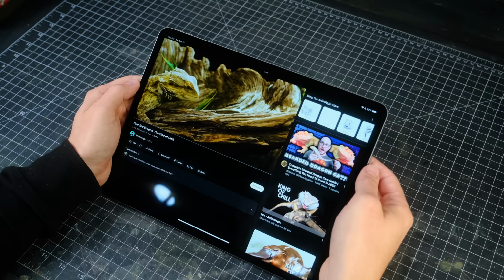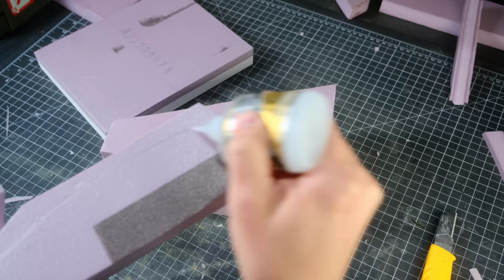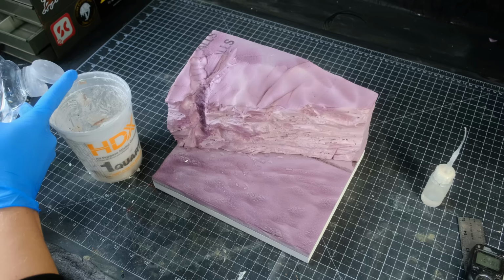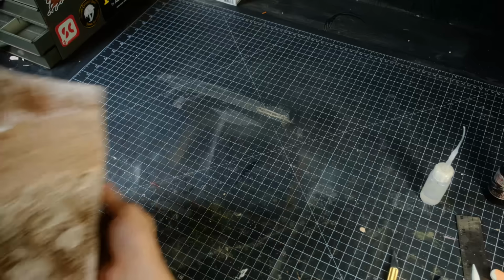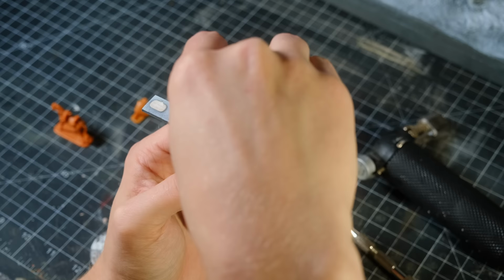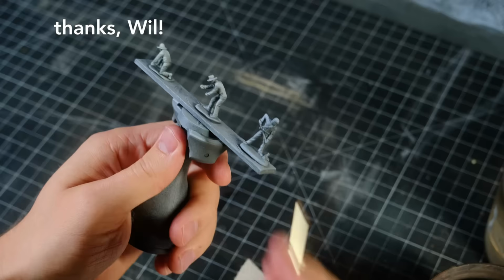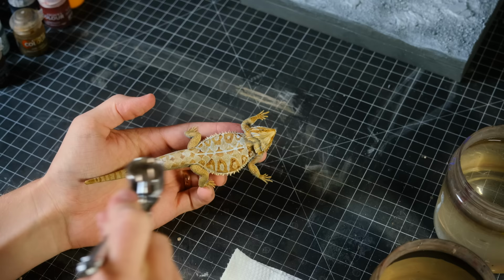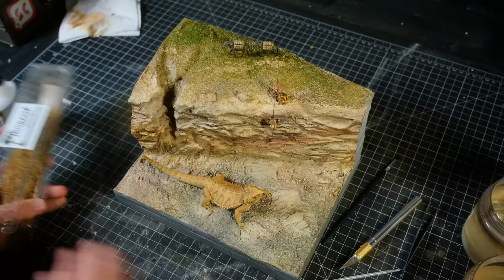These Bandits are DONE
Last week, I hinted at the existence of giant bearded dragons in the Wild Imaginary West.  This week, I decided to introduce one! These bandits were scavenging the wreckage of a stage coach that had been driven into a ravine a few months earlier. They knew they needed to work quickly in order to avoid the giant lizard that lives in the canyon. Unfortunately, one of them lingered just a bit too long and it's this bearded dragon's lunch time, and this lizard has a taste for bandits!

The bandit eating Bearded Dragon was sculpted by Totarin on CGTrader!

DIY Supplies and Hobby Equipment:
Fujifilm X-T4
Elgato Key Light
X-Acto Z Series